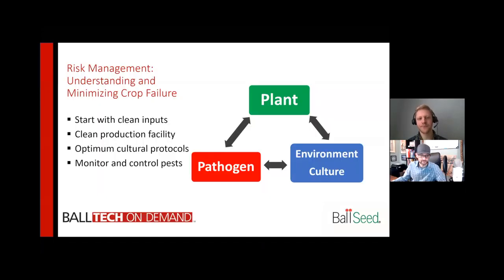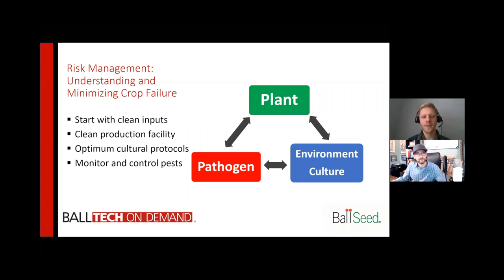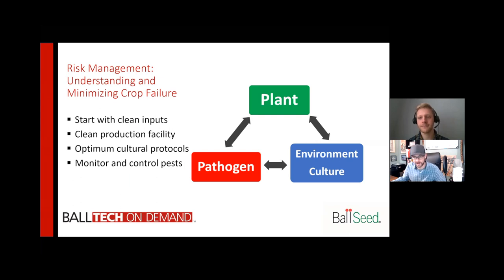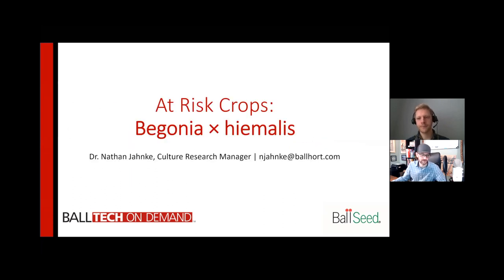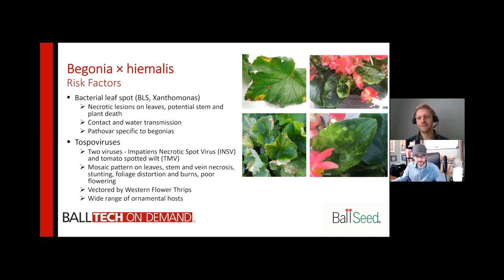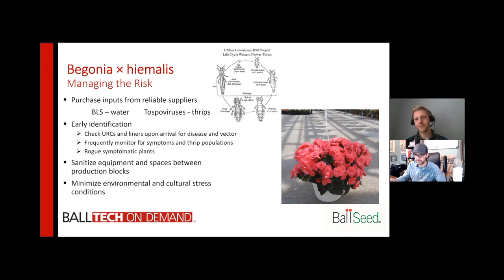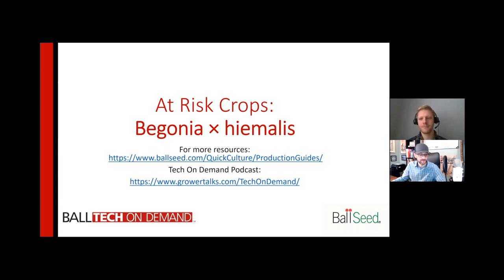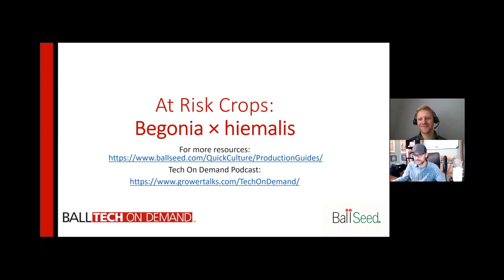Ball Tech On Demand At Risk Crops: Hiemalis Begonia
This video continues a series looking into At Risk Crops - greenhouse crops with inherent challenges that can be managed using preventative strategies. This time, host Bill Calkins is joined by Ball Horticultural Company research manager, Dr. Nathan Jahnke, to focus on hiemalis begonia. Producing a clean, healthy crop is the ultimate goal.

In this At Risk Crop series, each episode looks at risk factors, as well as methods of control for specific crops, with additional resources available

Each installment is also available as a podcast, allowing you to listen when you aren’t at a desk of able to look at your phone. Tech On Demand podcast episodes are available on all major podcast players or by visiting